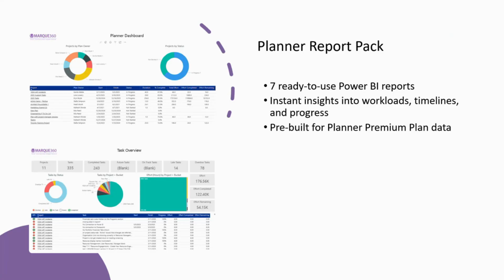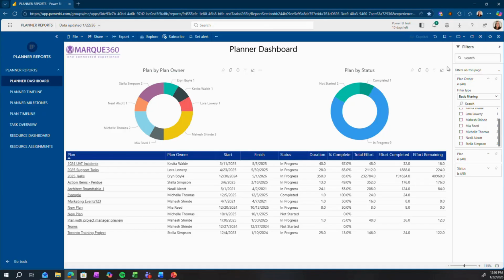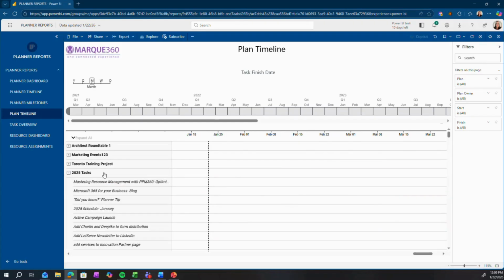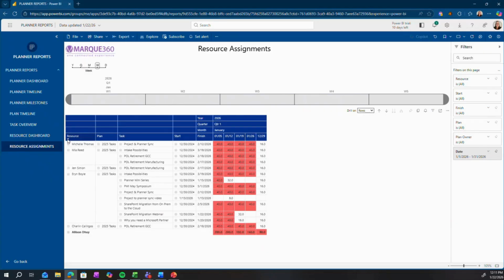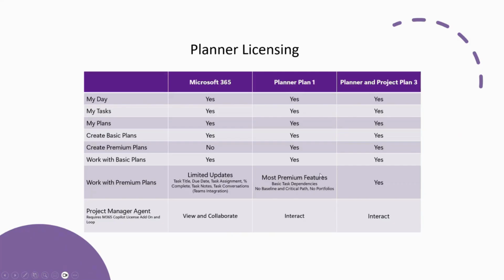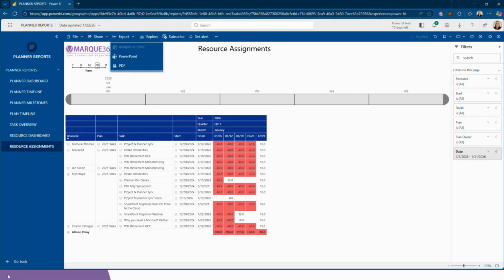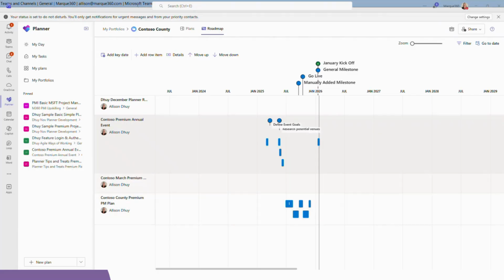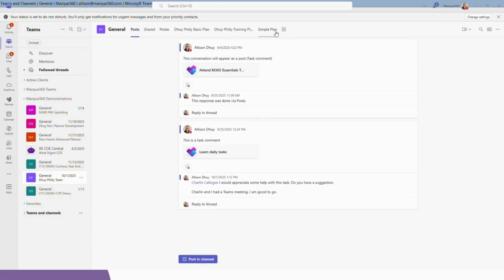Planner Power-Ups Series: Turn Planner Chaos into Clear Reports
Planner works great—until someone asks for a report.

If you’ve ever been asked to “just pull a quick status update” from Planner, you already know the pain. In this 30-minute Planner Power-Ups episode, we’ll show you how to transform Planner data into clean, consistent, and leadership-ready reports—without exporting to Excel or rebuilding everything by hand.